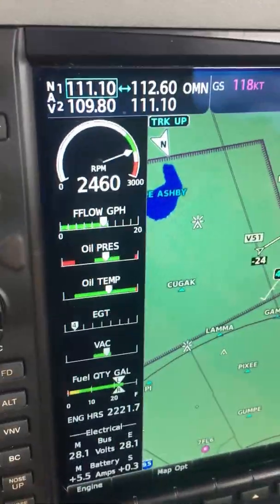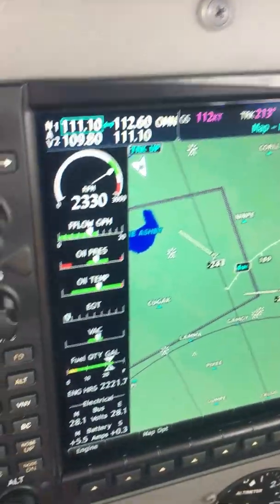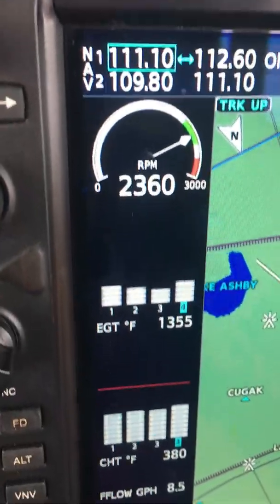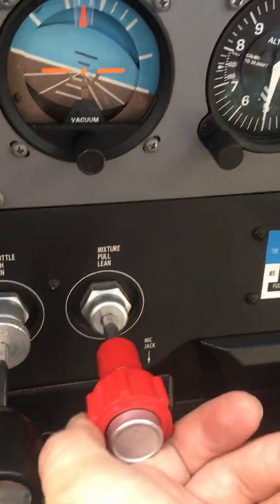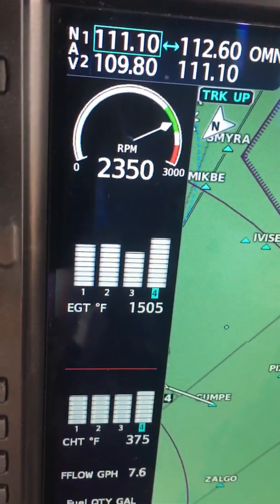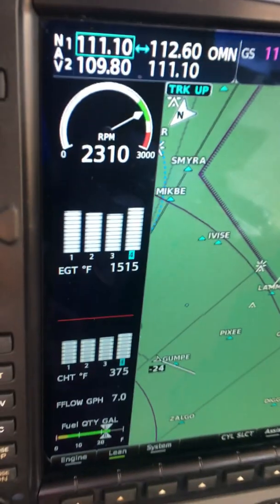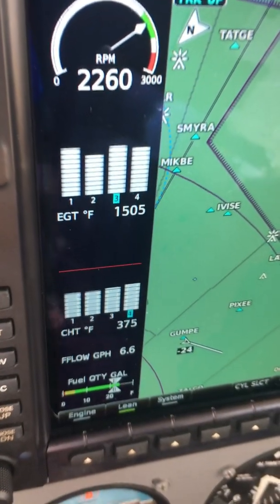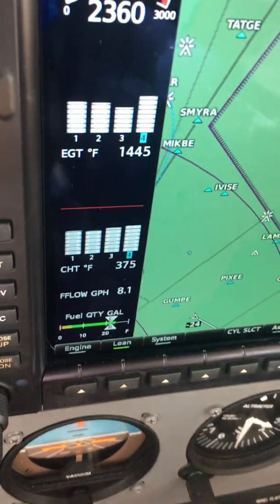Learn to lean - C172S G1000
EGT Peak at 1515ºF.  1515 + 25 - 100 = 1440ºF (75º RICH of Peak)